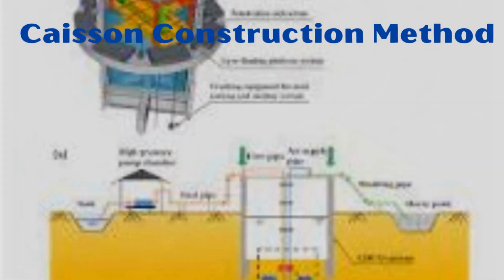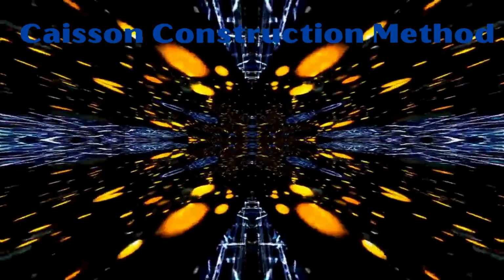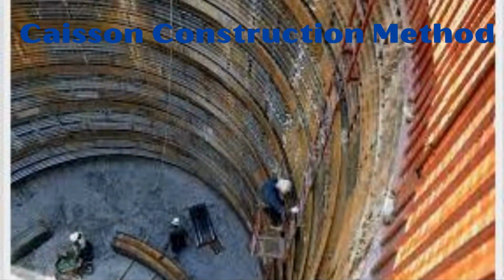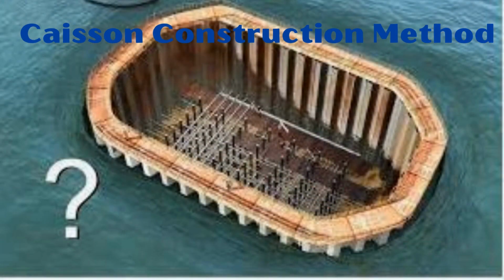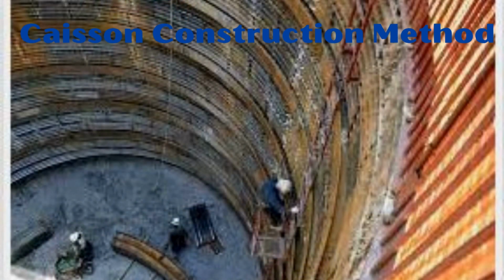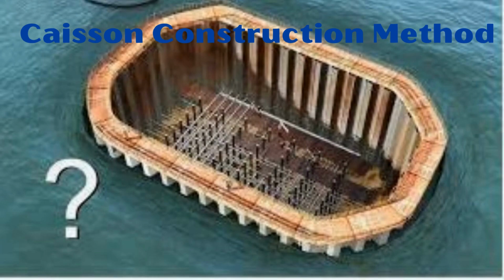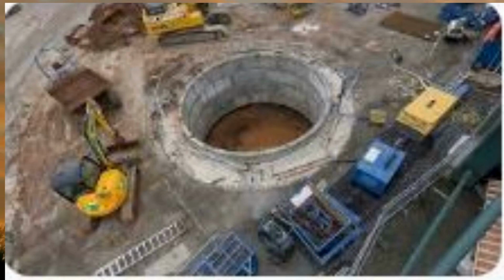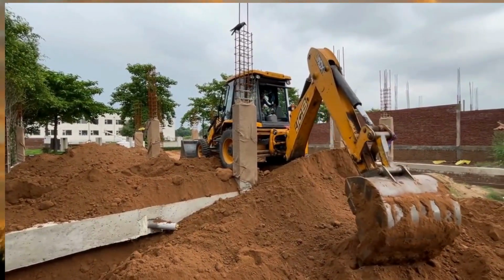How to Build a Caisson: Ultimate DIY Caisson Construction Guide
Learn all about the Caisson construction technique in this ultimate guide. From the method to the benefits, we cover it all in this video!